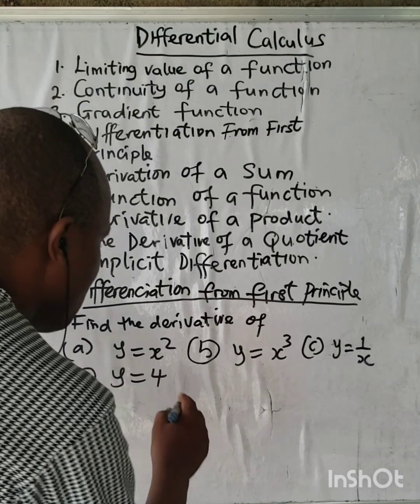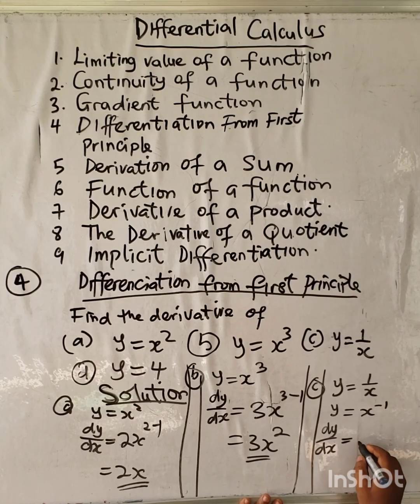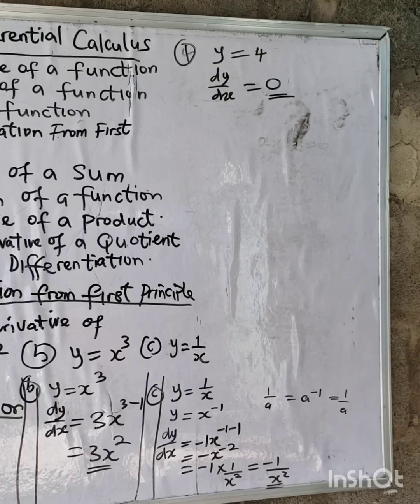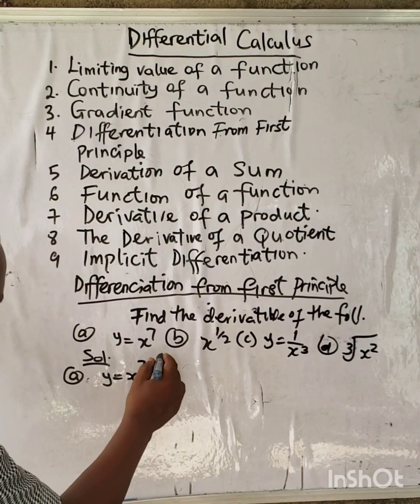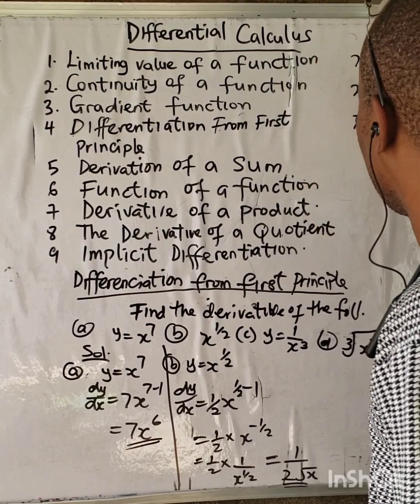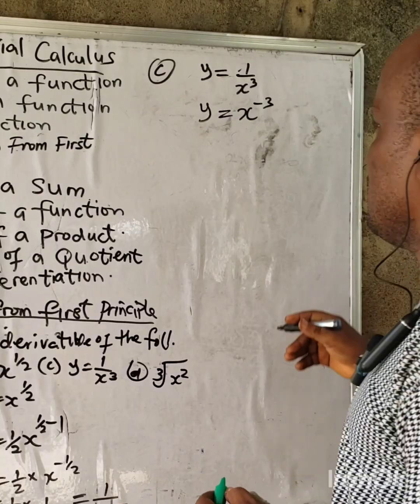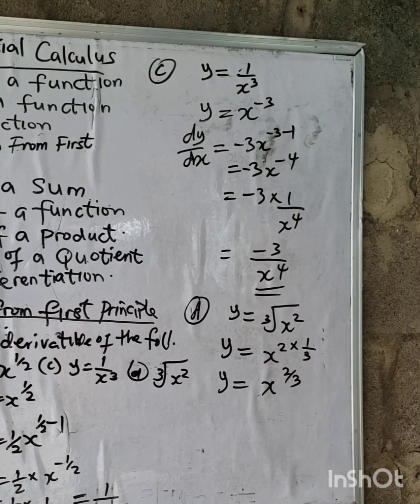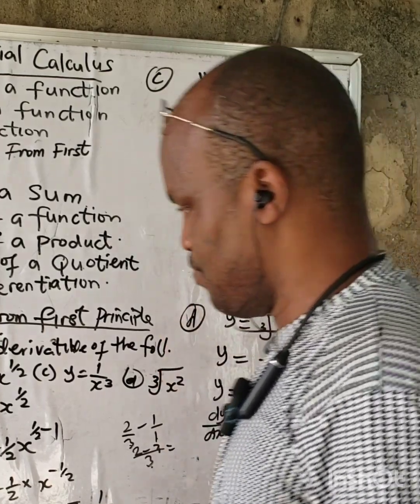Differentiation from first principle